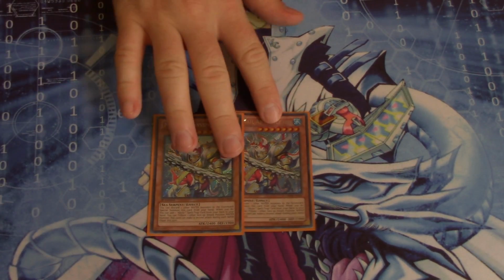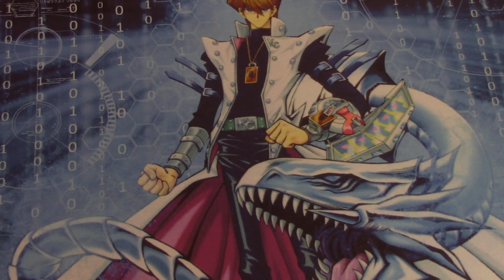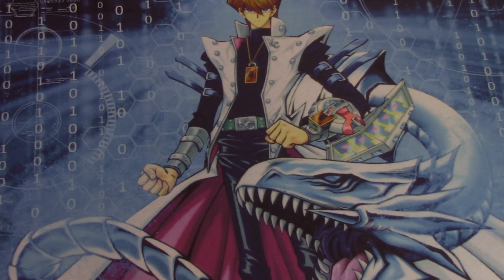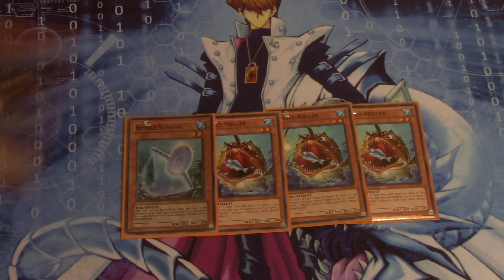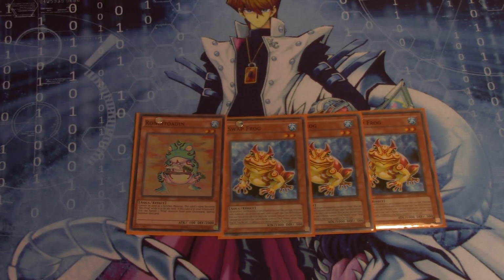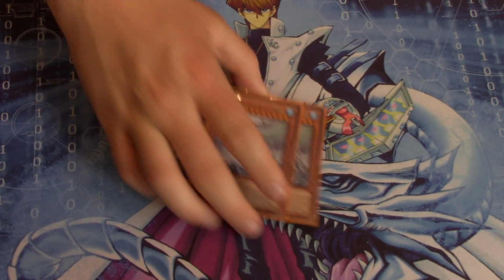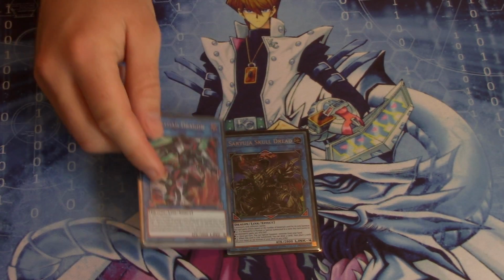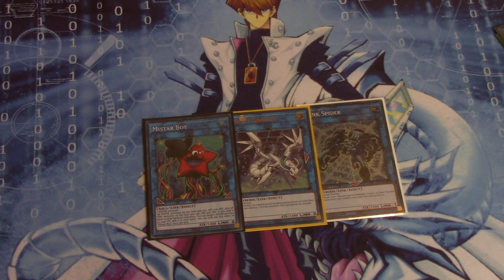Mermail Deck June 2018